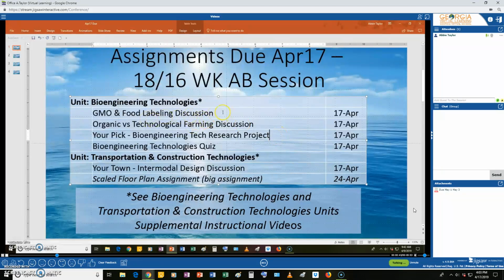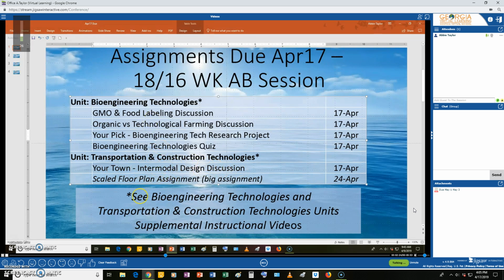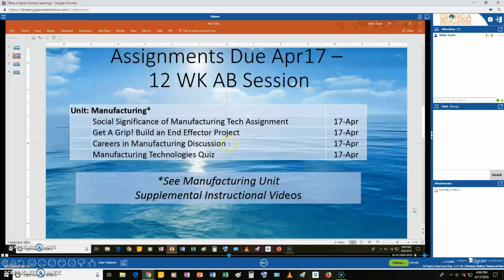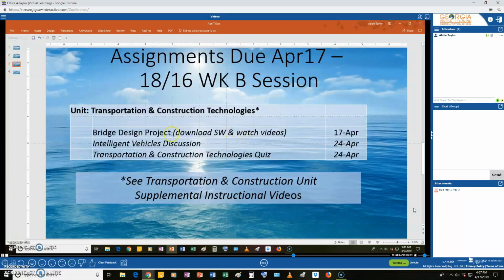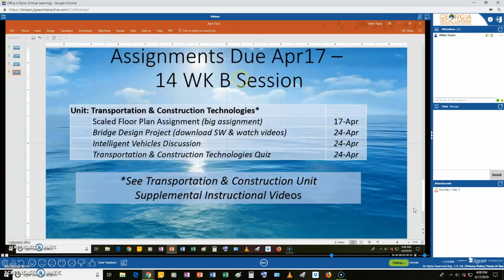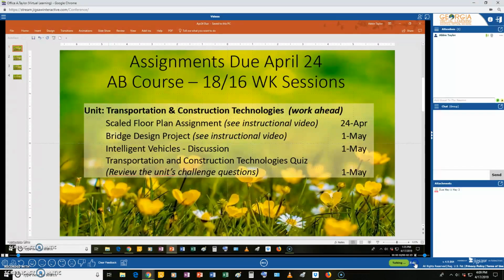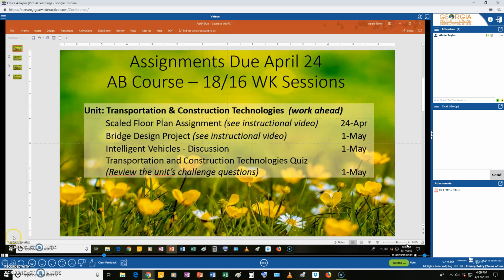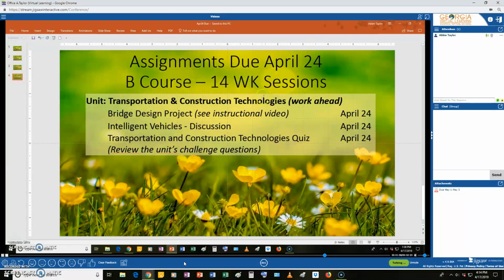April 17 Session